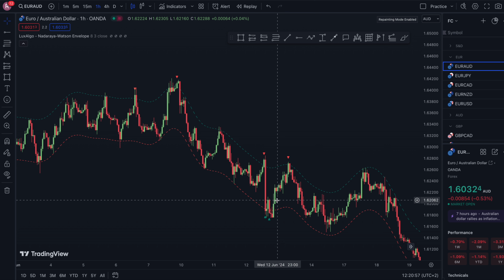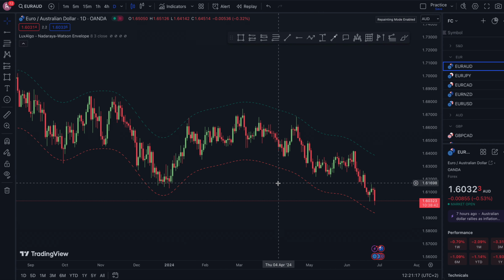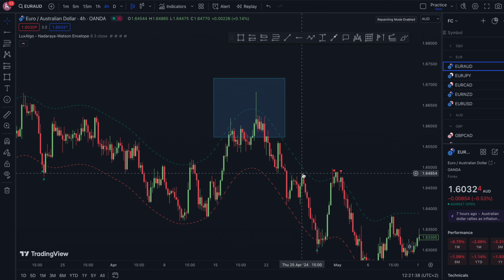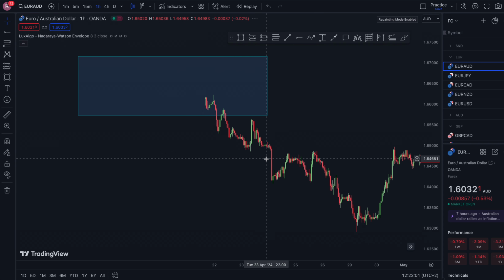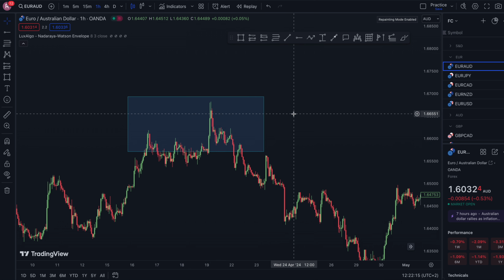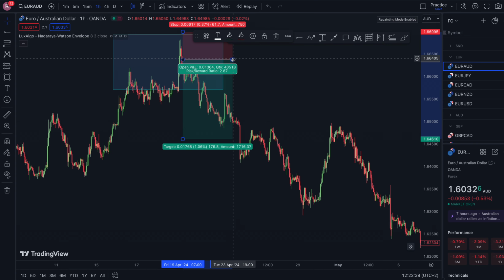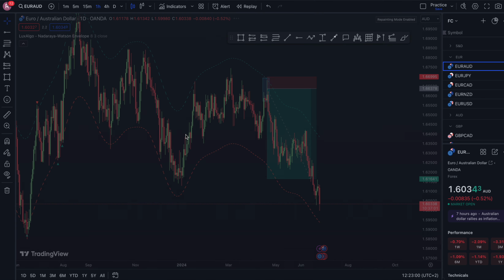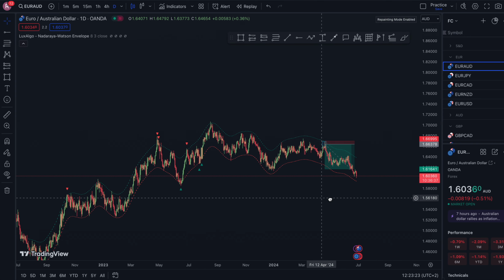CATCH BIG MOVES + Nadaraya Watson Indicator (High Winrate strategy) showing results